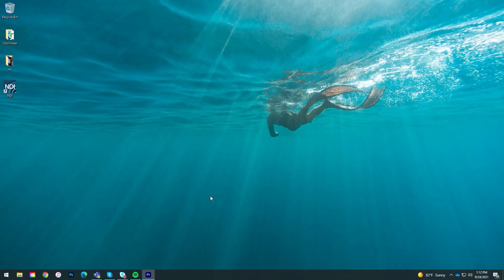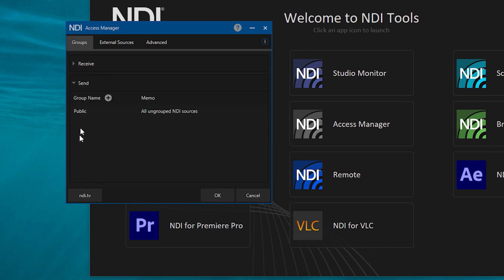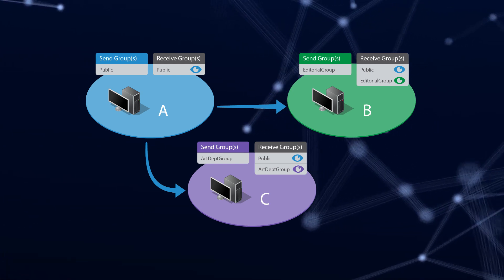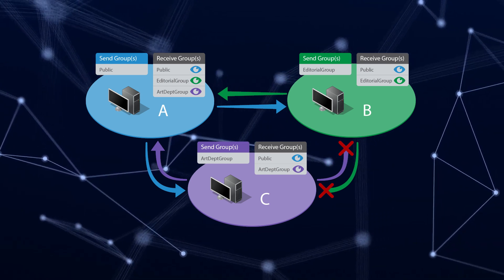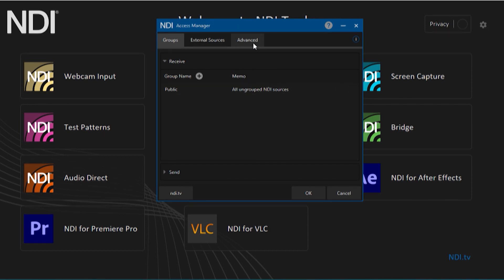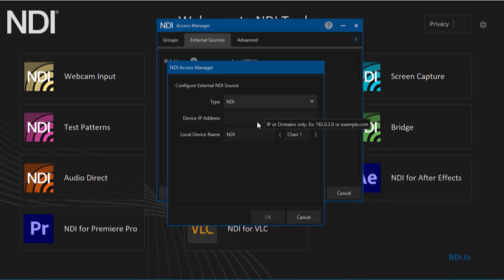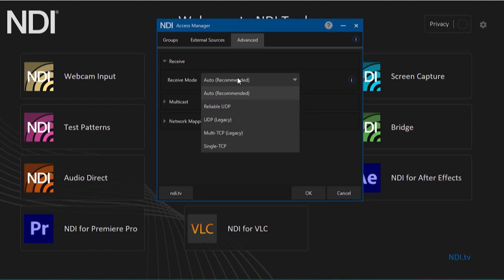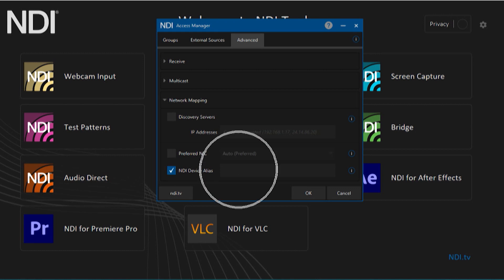NDI Access Manager Explained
This video explains how to use NDI Access Manager which allows you to manage the visibility and accessibility of NDI systems and sources on your network. NDI Access Manager allows you to organize your NDI channels into groups, choose which groups are available to your device, and select which groups can receive your NDI channels—making it easy to determine the availability of NDI channels across your network.  Download it for free now at NDI.TV